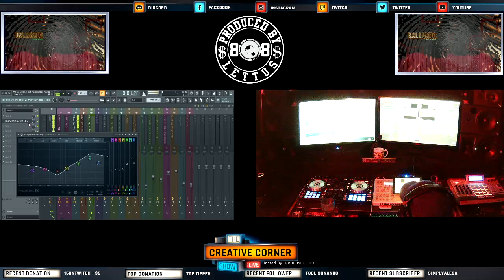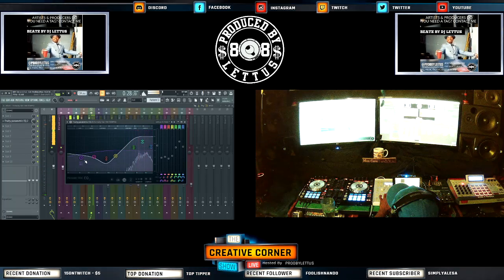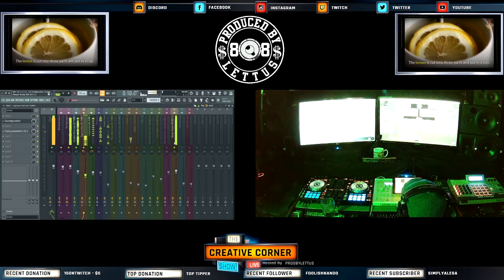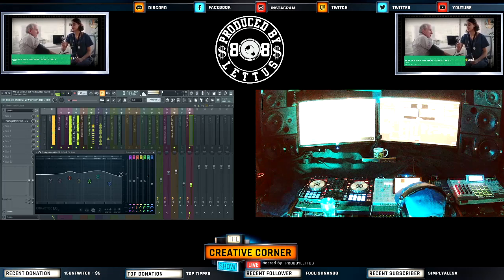Live beat in FL for F&TV hard Trap Style beat. Who do you hear on this??? DJ Lettus in the Labb!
Live beat in  FL for F&TV hard Trap Style beart. Who you hear on it??? DJ Lettus in the Labb! DJ Lettus Beatz & More with DJ Lettus. Thanks for your Sub & support.